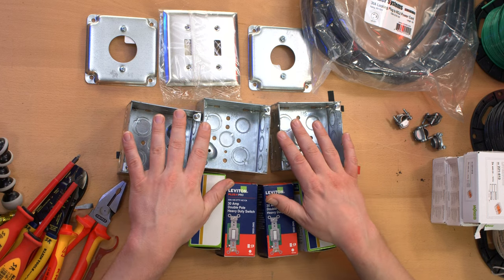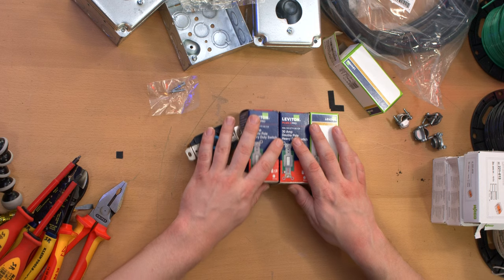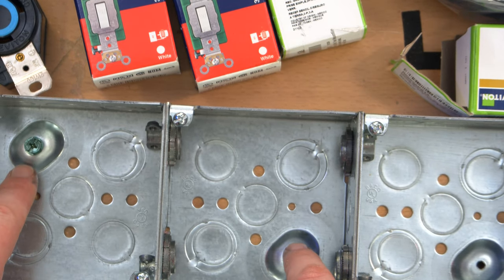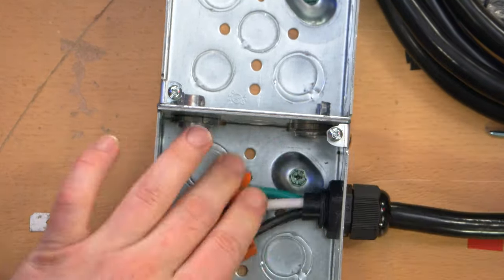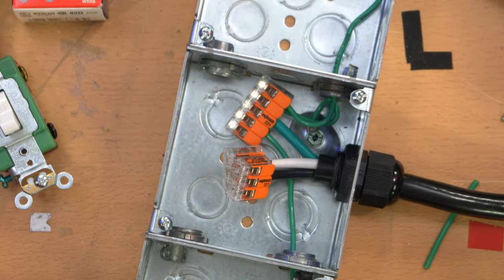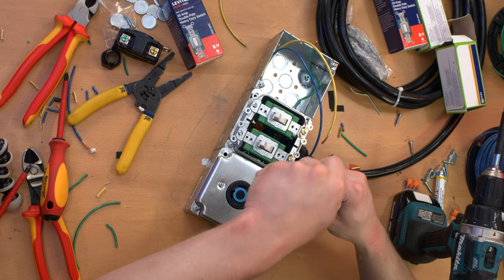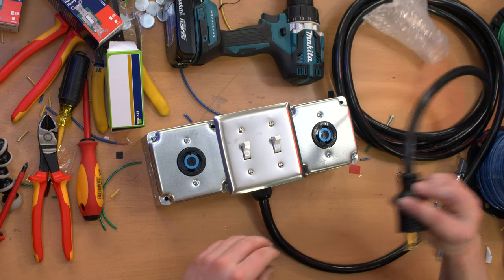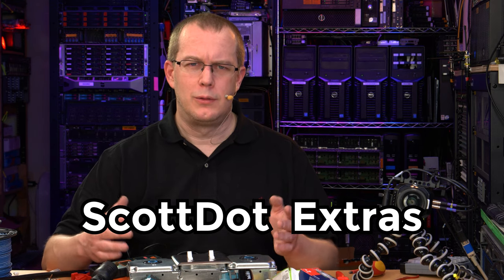Mysterious Test Box Assembly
I assemble a small 240V 30A distribution box for some future purposes.

BOIYOIYOING!